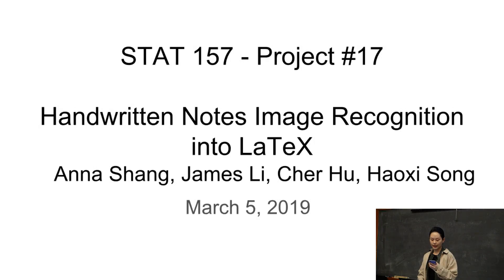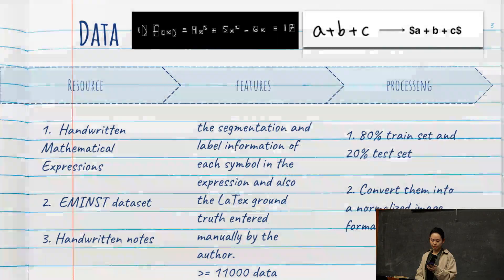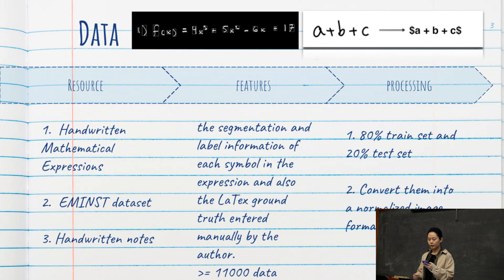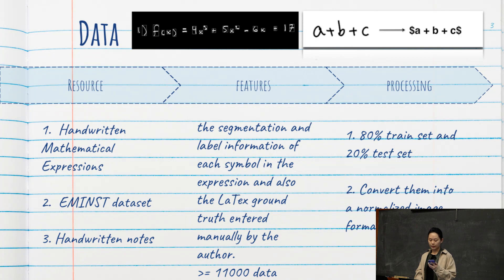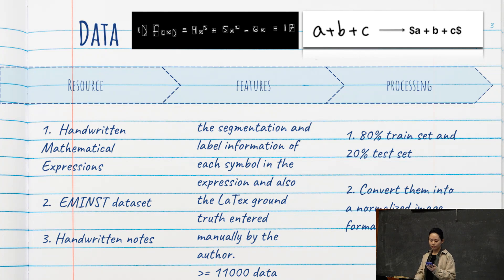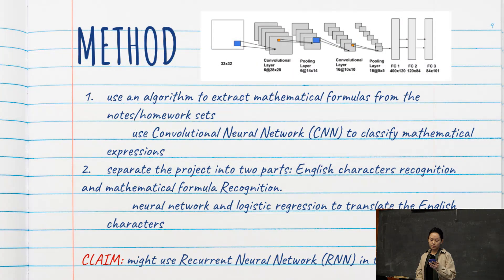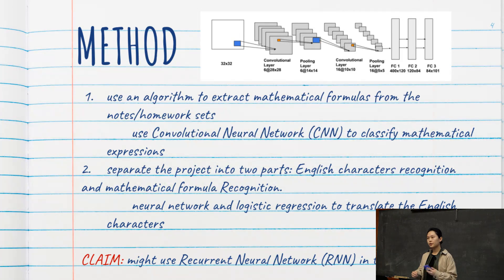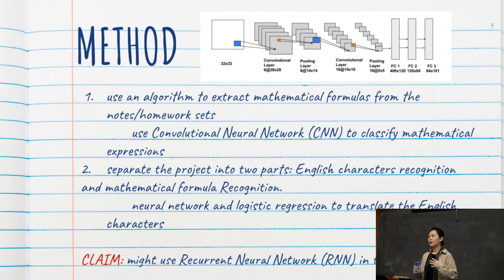M/17 Handwriting to Latex